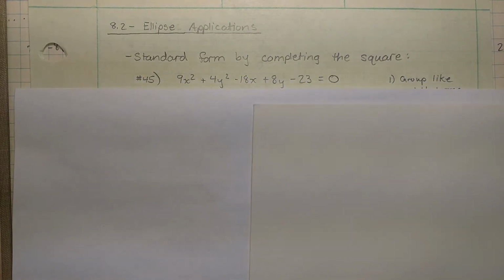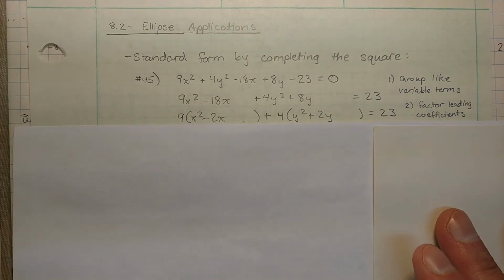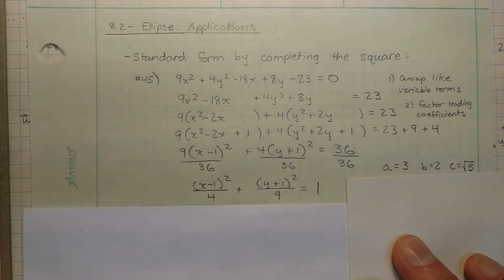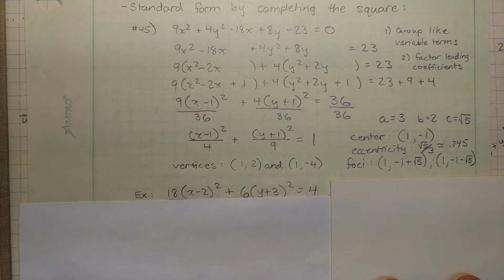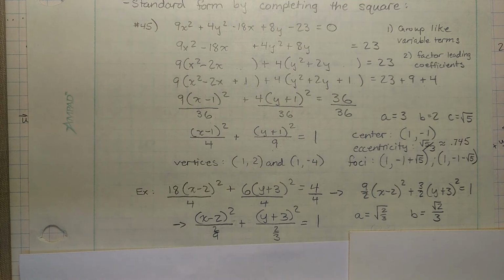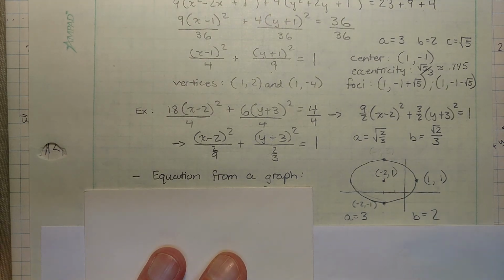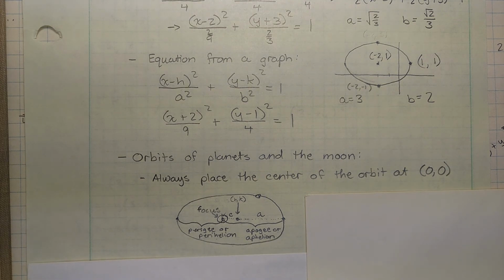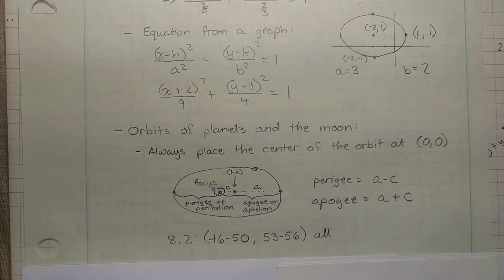Precal 8.2c notes